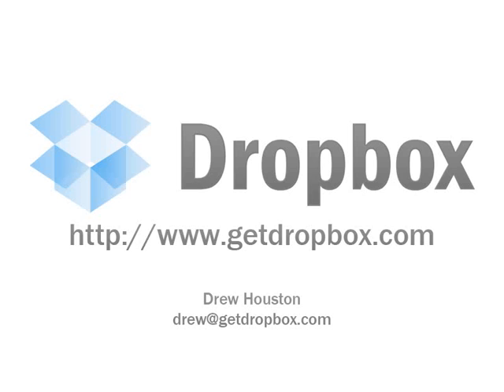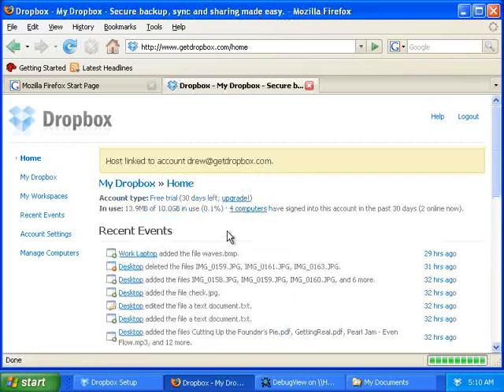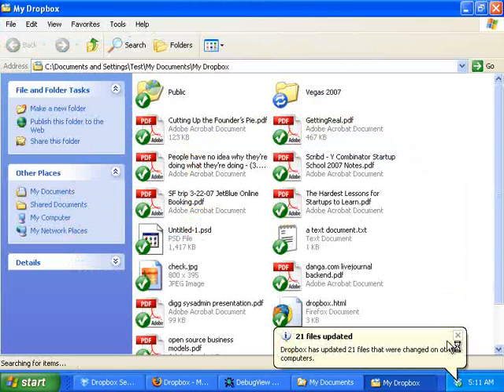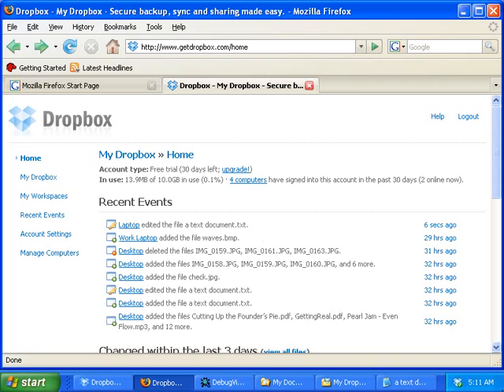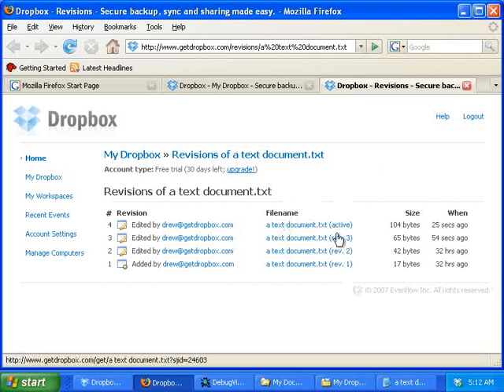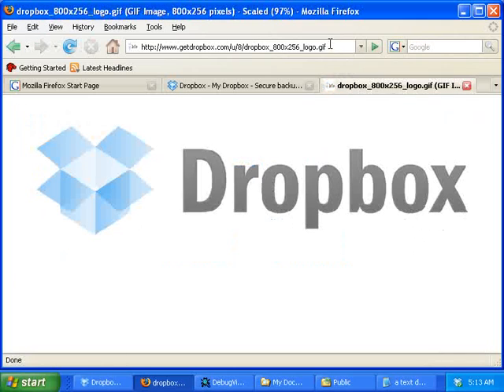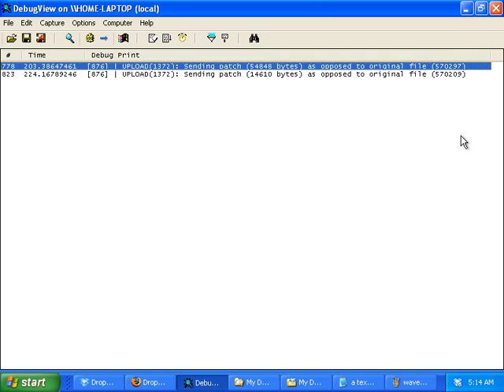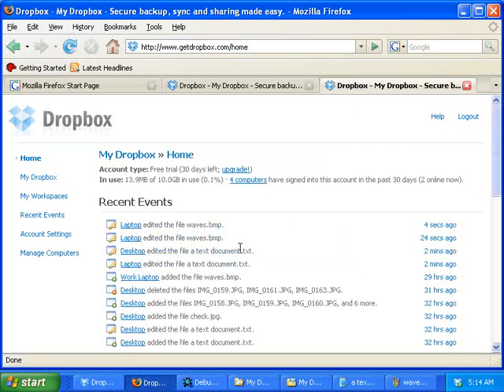Dropbox Original MVP Explainer Video